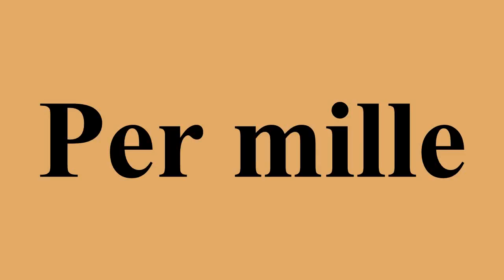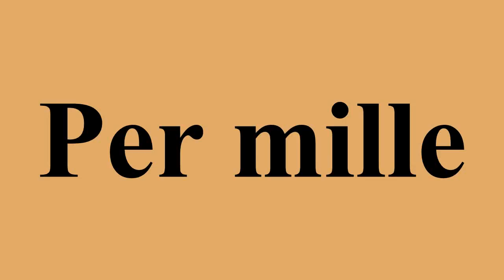Per mille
Ad-free videos.

A per mille , also spelled per mil, per mill, permil, permill, or permille is a sign indicating parts per thousand.Per mil should not be confused with parts per million .The sign is written ‰, which looks like a percent sign with an extra zero in the divisor.It is included in the General Punctuation block of Unicode characters: U+2030 ‰ PER MILLE SIGN .